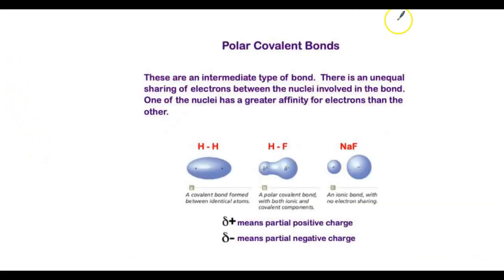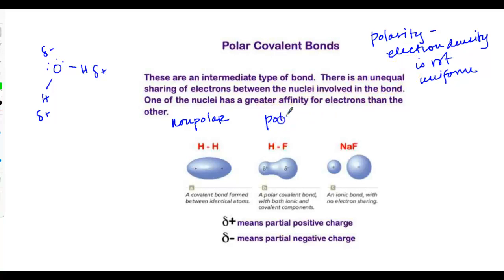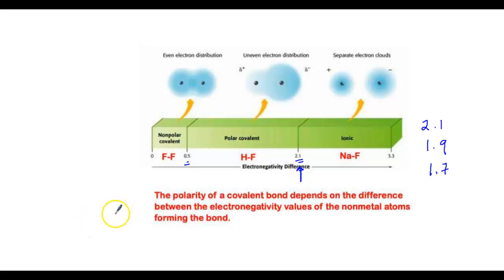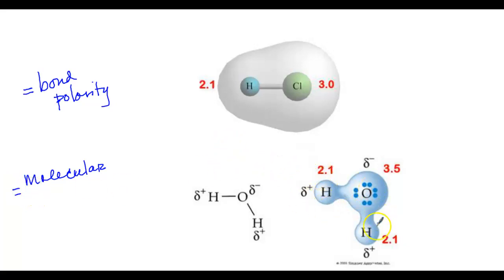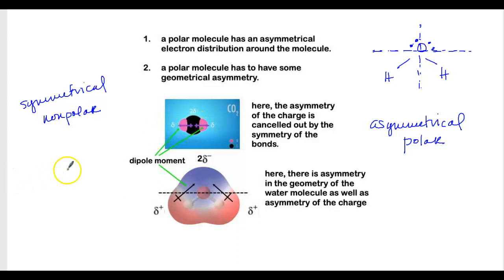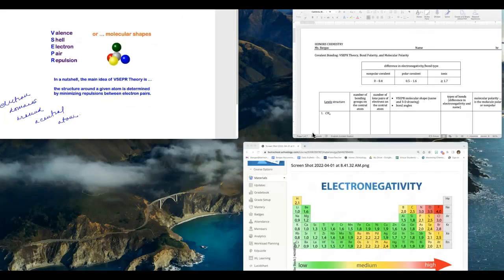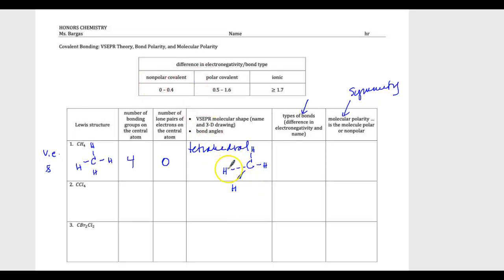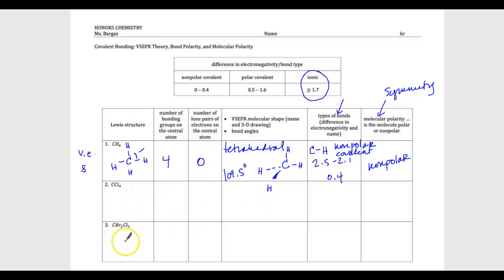Bond Polarity Molecule Polarity